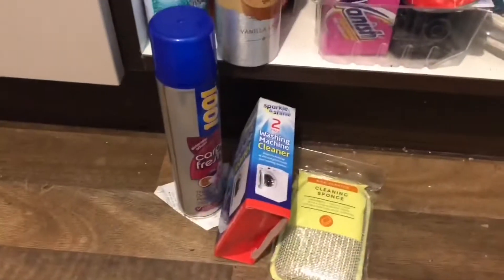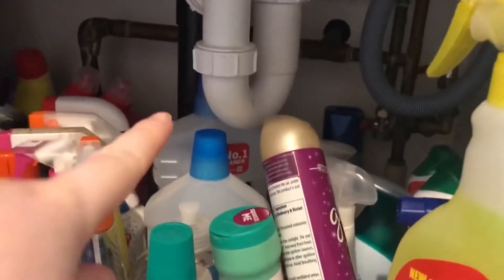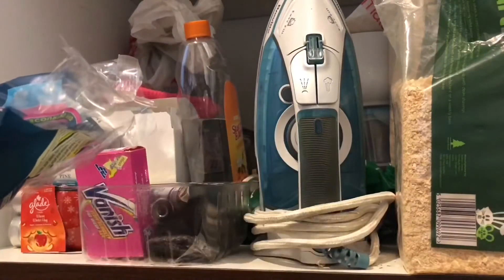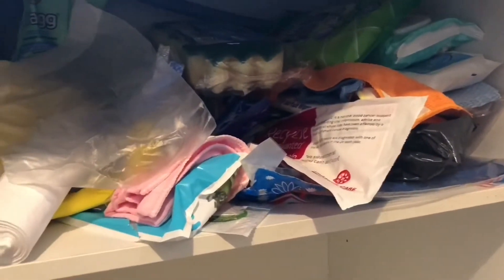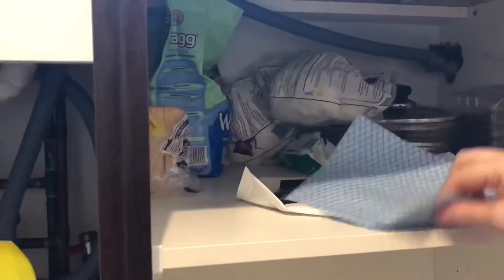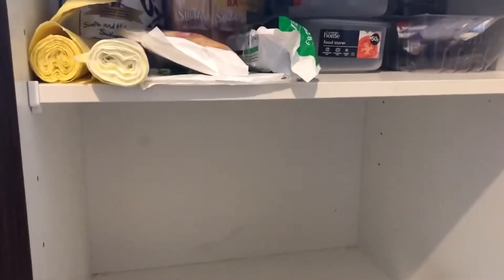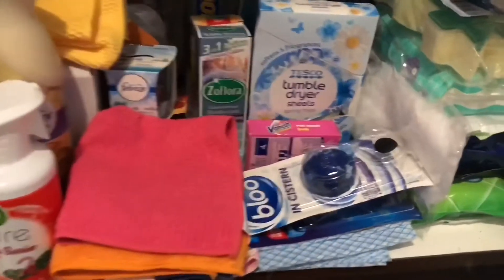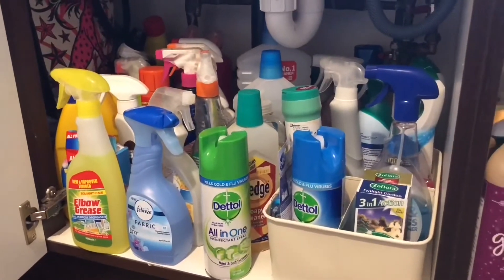Sorting Out My Cleaning Cupboard #2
Sorting Out My Cleaning Cupboard *More info below*

Today's video is sorting out/cleaning out my second cleaning product cupboard. I have two cupboards that I keep my cleaning products in, as well as other household essentials, and I cleaned the first one out in a live video. It's about time I sorted my second one, as it was looking a right mess, so I filmed it for you.

If you enjoy this type of sorting/cleaning video then please subscribe as I'm hoping to do a lot more as my house in part way through a massive, long term, sort out, and I plan on filming more of these types of videos.

As much as I enjoy my 'other content' videos that go up on a Sunday and Tuesday I am finding it more and more difficult to film them or have the motivation to film or even feel well enough to do it.
I will always try and get videos up on a Sunday and Tuesday but they aren't my priority, my health is, which is hard for me to say or even realise but I've given too much of myself, at times, and always tried to get videos on here at the cost of my own mental health. Time away from this channel, vlog wise, over the summer made me realise a lot and I know I can't constantly put this channel and other people first, I need to put myself first, for once.

I now have Instagram (add me) - melanie_ytinsta

Filmed Saturday 24th November 2018

I am still struggling, massively, with my mental health - anxiety and depression, and still trying to film, for my channel.
I am not talking about what's making me feel the way I feel or what's going on because it makes me feel worse, so, for now, I will talk about being down and anxious but, for my own mental well being, I can't and won't talk about things in details.

To get money off the best, healthy, snack subscription box, Sourced Box, please use the following

Hi, I'm Melanie and I live in Lancashire.
I am currently struggling with severe anxiety and depression and most days I find it hard to have any motivation to do anything or even leave the house.
I am vlogging, as much as I can, to try and encourage and push myself to do something daily instead of sitting round doing nothing. I feel like it will give me something to do but also something to look back on to see if I am improving or just to see how I was feeling at that particular time.

I hope these videos help show the different sides to anxiety, depression and confidence issues, for those who don't suffer from them.
I also want to show others that they aren't alone and that lots of other people suffer with these issues and we all suffer in different ways and it's nothing to feel ashamed of, like some people makes us feel, and it's OK to ask for help and to tell others about how we are feeling. I've struggled with that, for a long time, and I still do, but I hope that some how what I am struggling with can encourage others to speak out too.